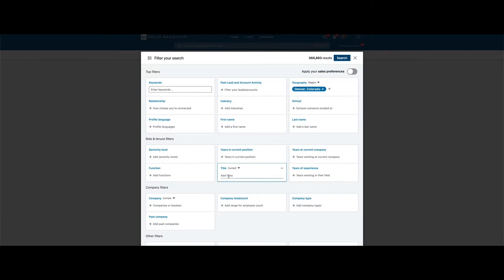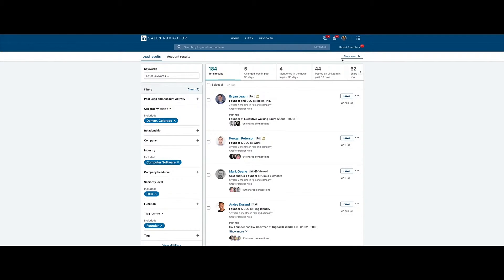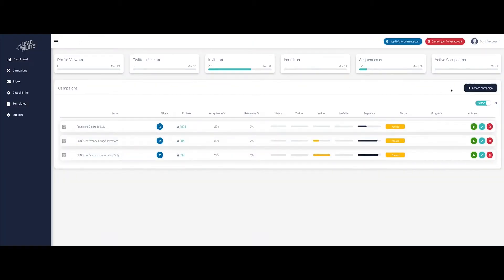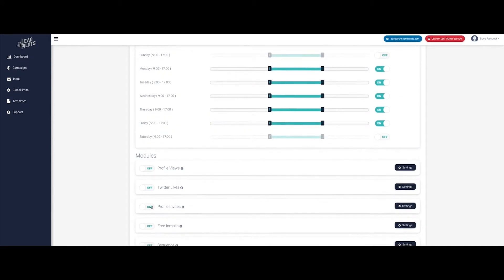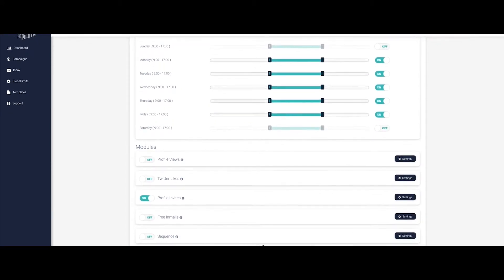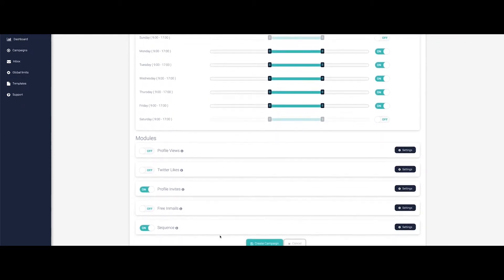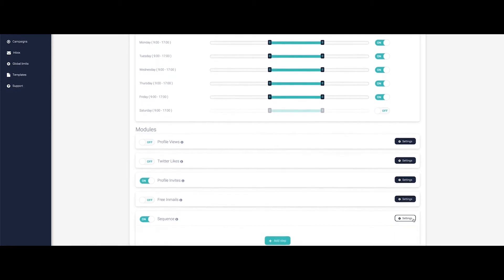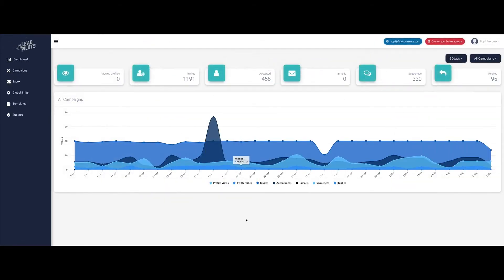LinkedIn Automation Software for Lead Gen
When I say lead generation, what pops into your mind?

For most business leaders, lead generation sounds like hours spent connecting with people manually on LinkedIn. We know that LinkedIn is an ideal space to find quality leads, but it isn’t sustainable or scalable.

If you're fed up with purchased lists, high bounce rates, and a whole lot of outreach to freezing cold contacts, we're pleased to introduce your new best friend: The Lead Pilots!

The Lead Pilots was created to address the lead generation problem and to deliver quality leads directly to your calendar.

Here’s how it works:

Step 1:
Plan your campaign by selecting your audience keywords on LinkedIn Sales Navigator

Step 2:
Schedule your campaign by selecting customized message templates and choosing the drip intervals. Remember to include a Calendly link for your prospect to book directly on your calendar.

Step 3:
Launch your campaign and review success on The Lead Pilot’s Dashboard

Our team loves warm leads, and we suspect you will too.

This tool harnesses the power of technology to automate and scale the lead generation process.

Want to see how it works? We thought you would!